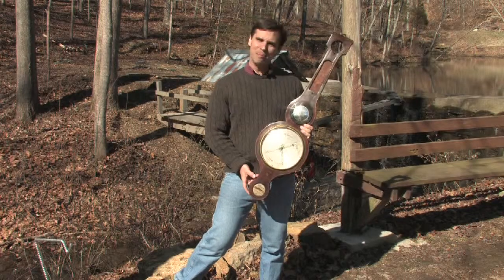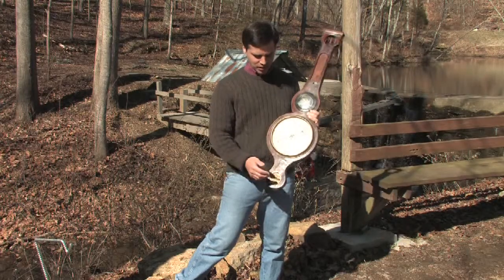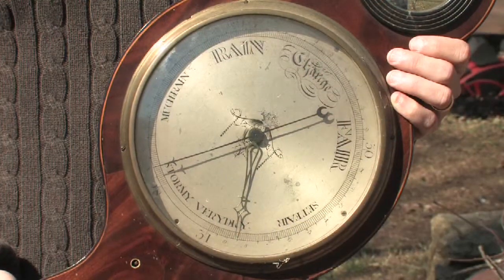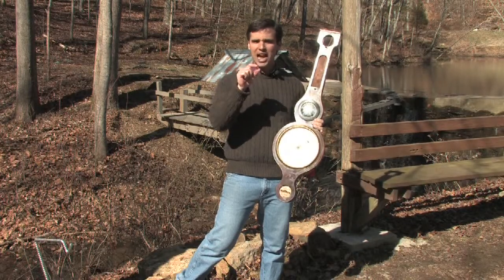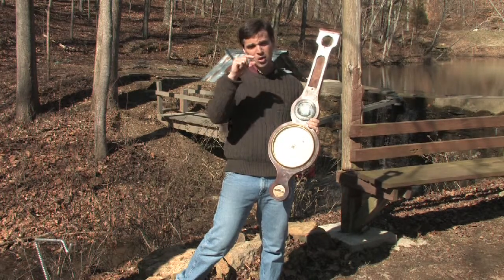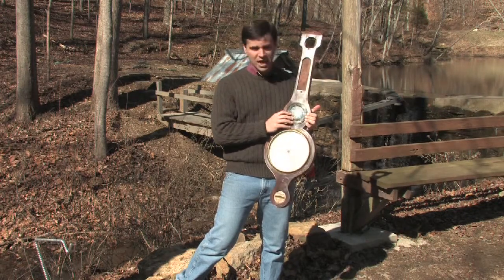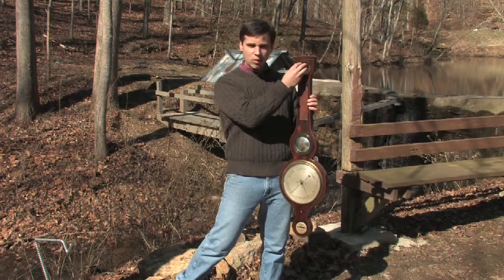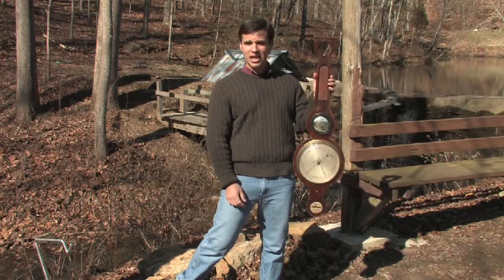Weather Barometers : About Banjo Barometers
Banjo barometers are typically aneroid barometers that are hung at eye level on a wall. They tend to resemble the drum of a banjo. Measure changes in barometric pressure using a banjo barometer with advice from a television meteorologist in this free video on barometers.